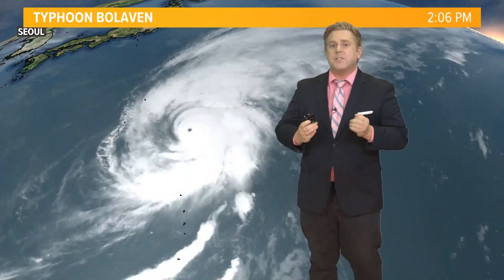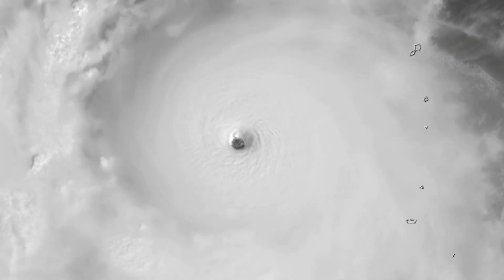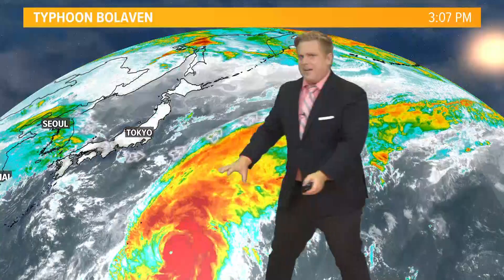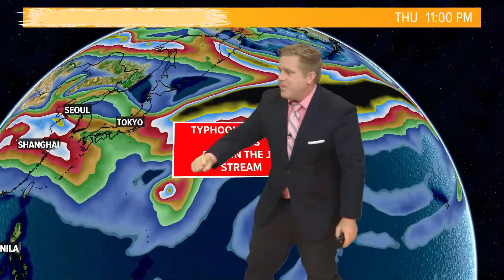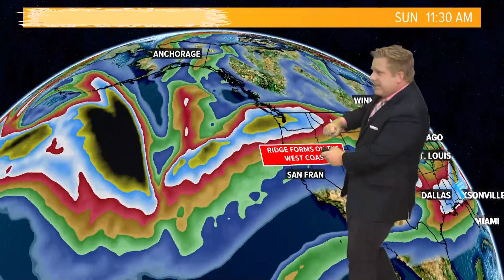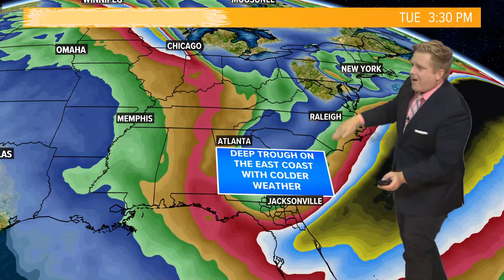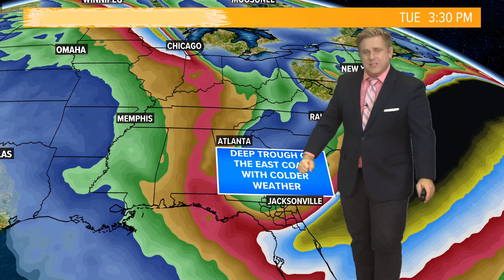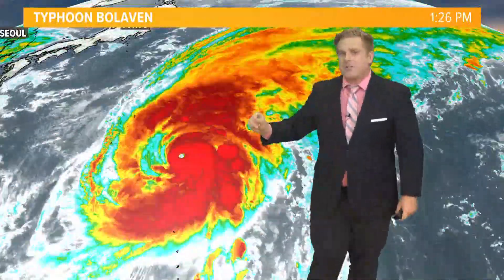How a Typhoon will create cold weather for the east coast